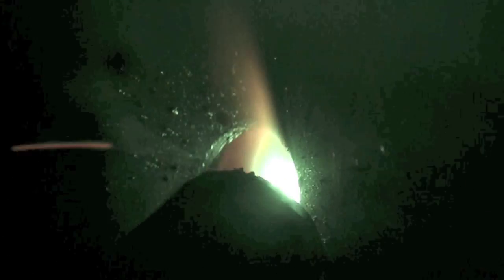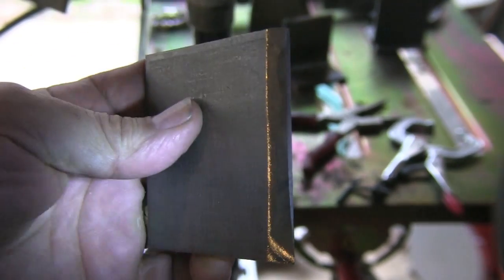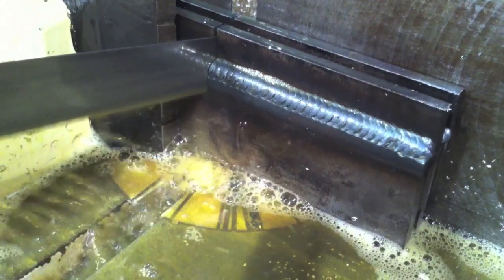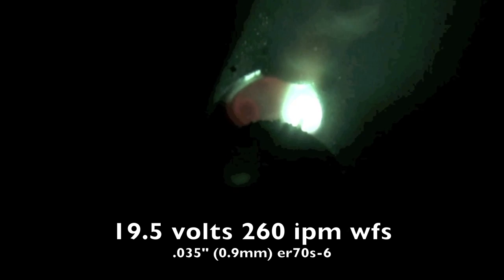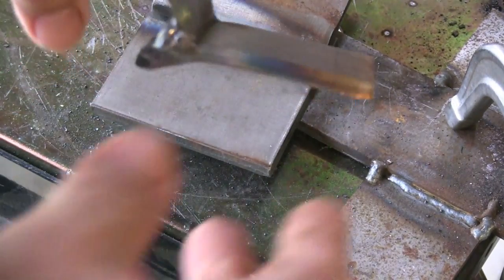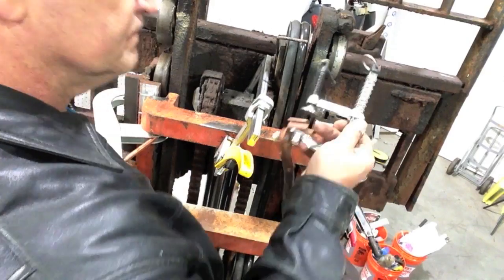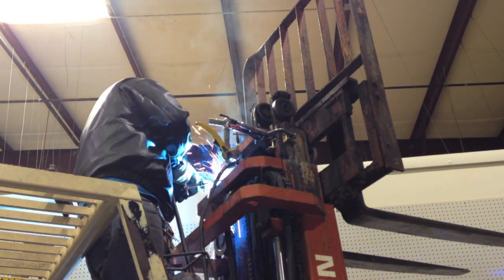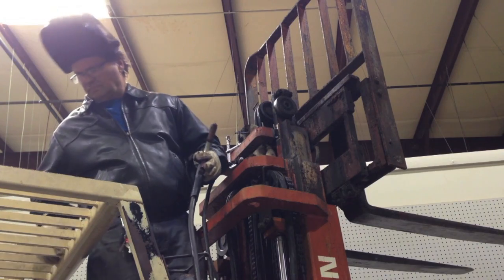Mig Welding Tips for Uphill Vertical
Mig welding uphill is where problems start to happen. Flat and horizontal welds are fairly easy but vertical uphill welds contend with gravity. gravity will try to make your weld sag. You have to use a short stickout, the right settings, and the right technique to make the weld lay sort of flat. ... fortunately, there are a few mig welding techniques to help get good penetration as well as a decent looking weld.